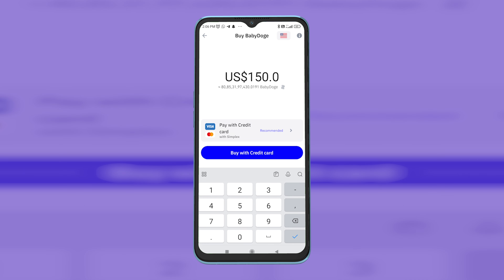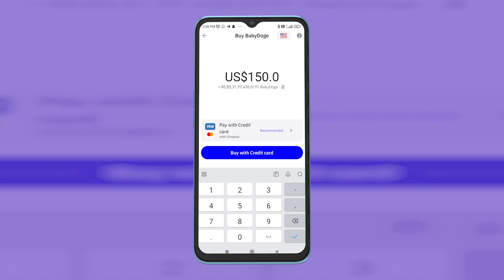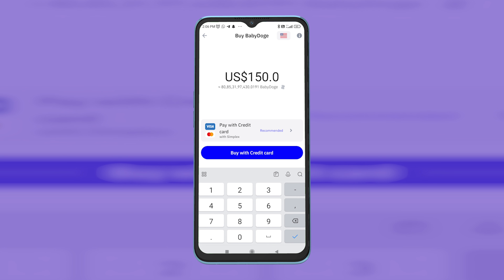How to Buy Baby Dodge Coin on Trust Wallet (2024) - 1 MINUTE Tutorial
Learn how buy Baby Dodge Coin on Trust Wallet in this easy 2024 tutorial. Follow these simple steps to have your investments in one crypto wallet!